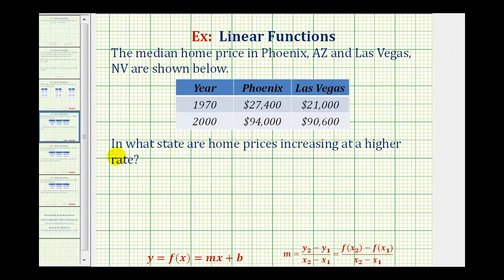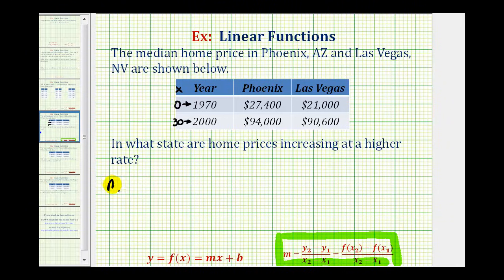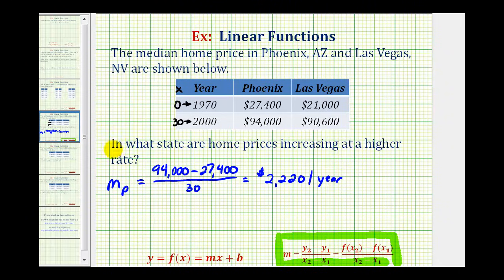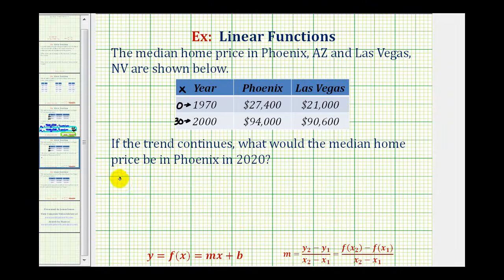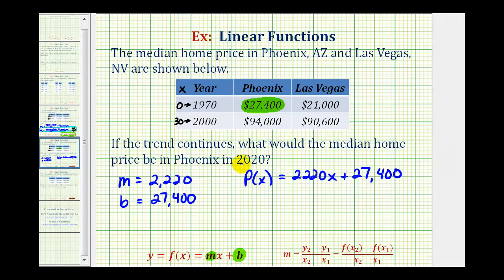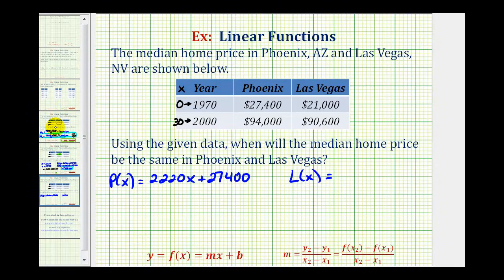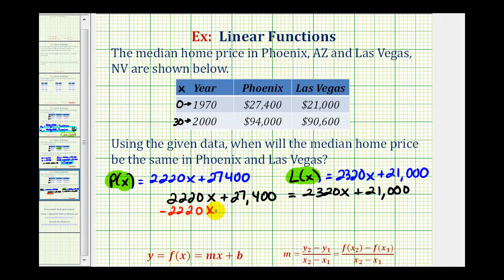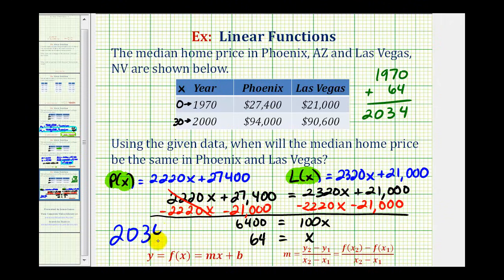Ex: System of Linear Function Application - Median Home Prices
This video uses information in a table to determine two linear function to model the data and answer various questions about the data.  The intersection of the two linear functions is found.